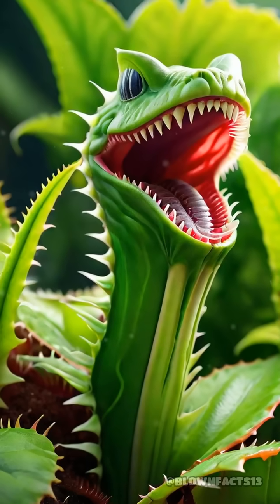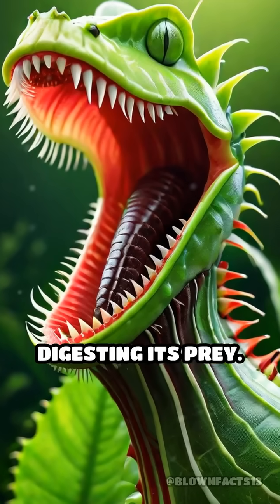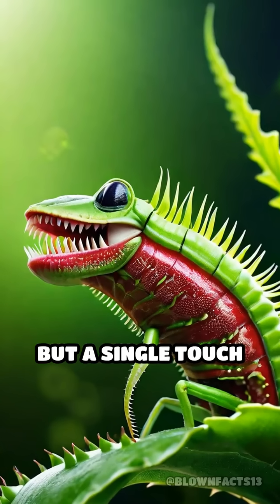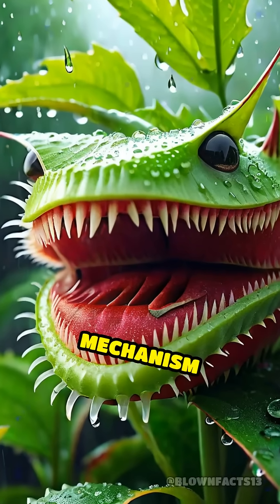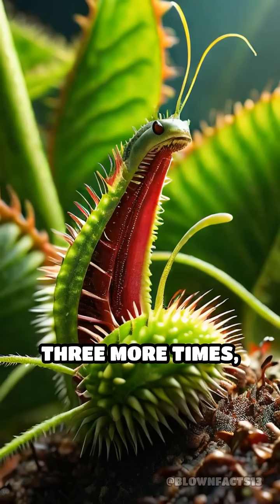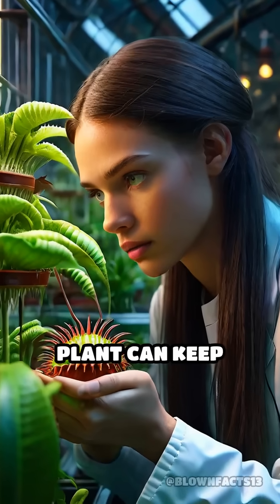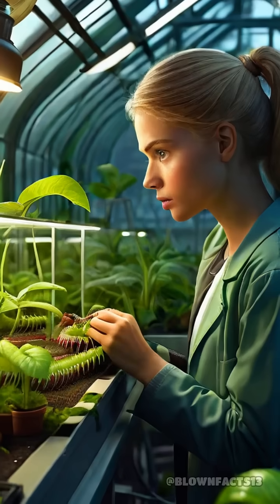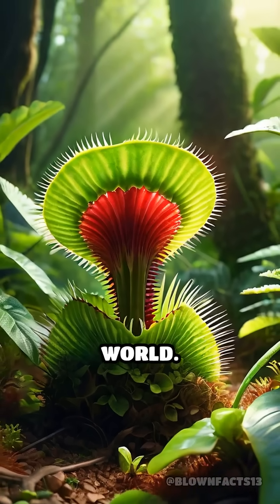The Plant That Can Count to Five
Did you know some plants can count? Discover the incredible Venus flytrap and its surprising numerical abilities!